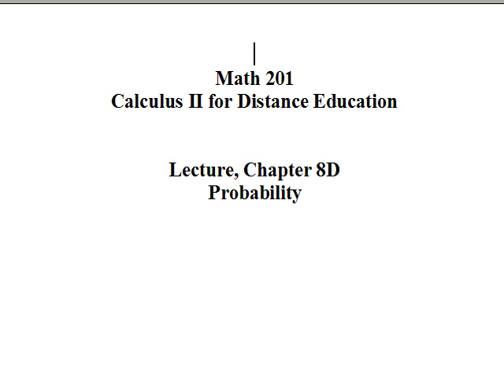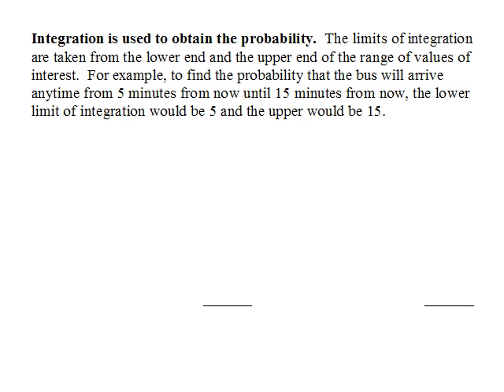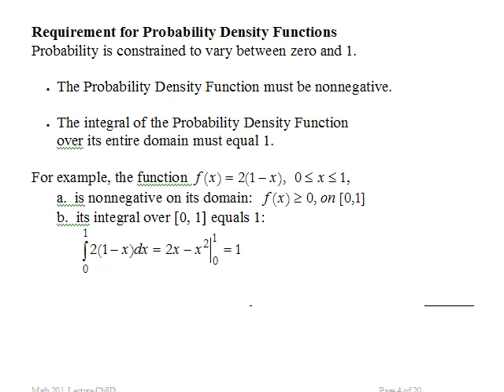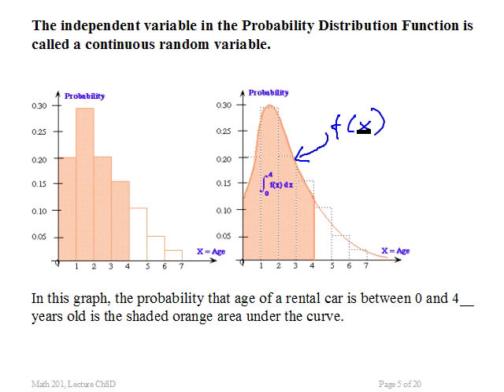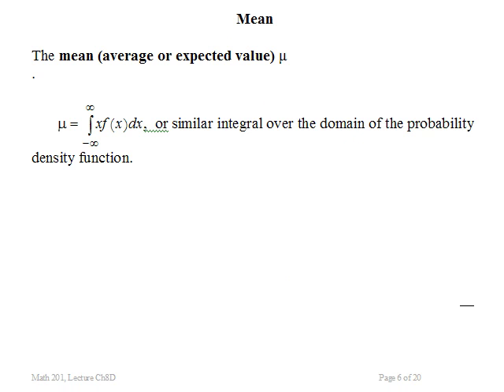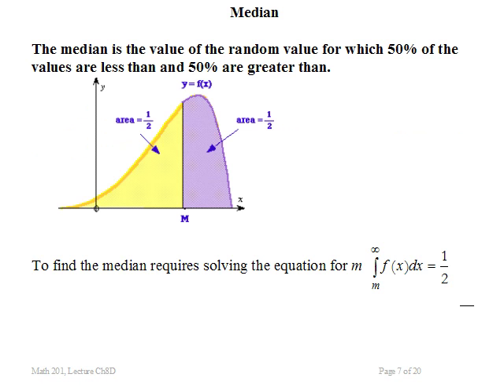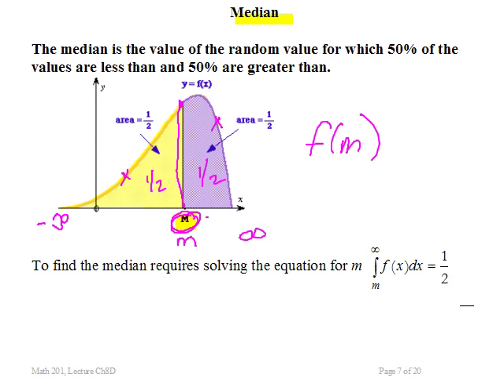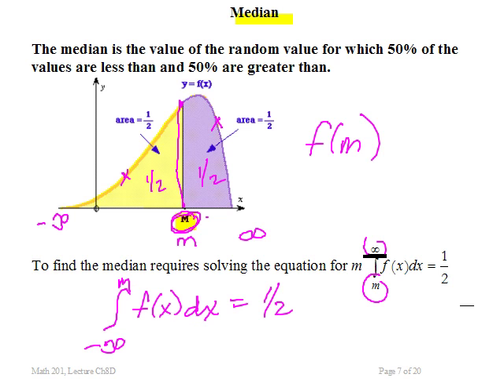Calculus II Ch 8d Introduction to Probability Density Functions